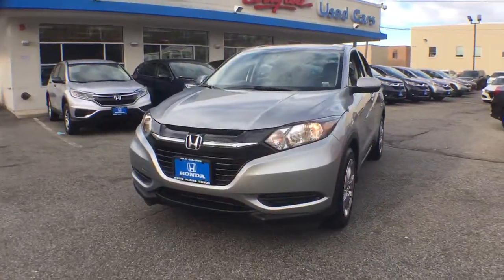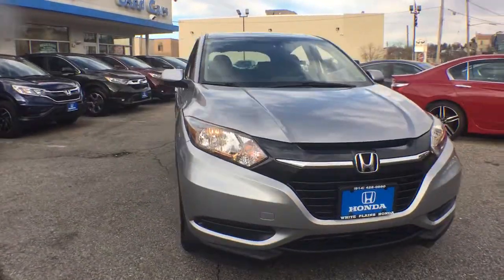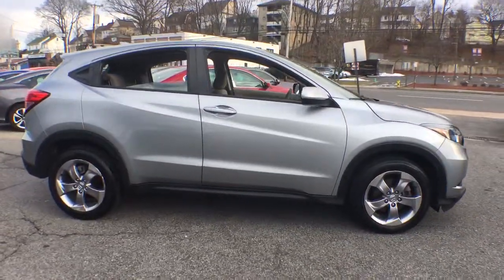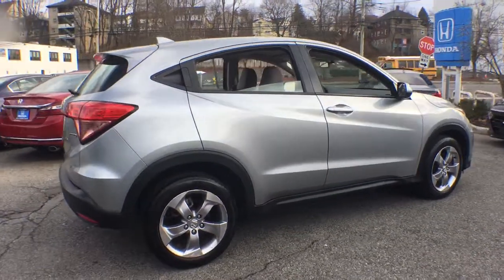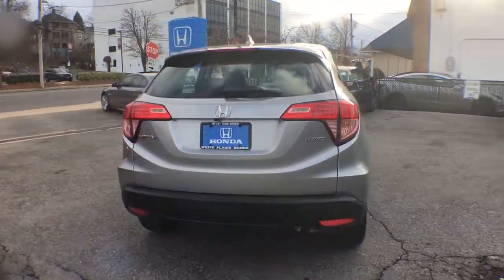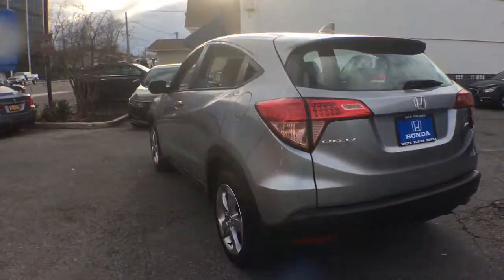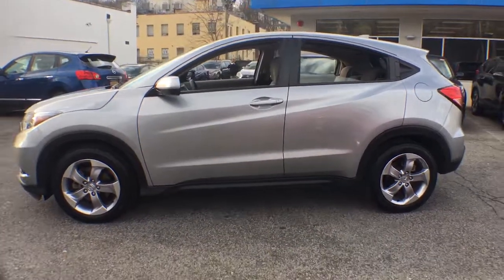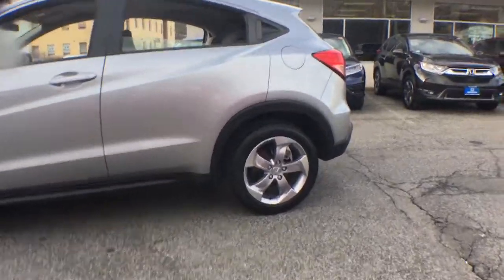2018 Honda HR-V White Plains, New Rochelle, Westchester, Scarsdale, Greenwich, NY U33159L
Modern Steel Metallic Used 2018 Honda HR-V available in White Plains, New York at White Plains Honda. Servicing the New Rochelle, Westchester, Scarsdale, and Greenwich, NY area.

2018 Honda HR-V LX Gray **HONDA CERTIFIED*, **BACKUP CAMERA**, **7YR 100K WARRANTY**, **BLUETOOTH**, **USB PORT**, 182 POINT INSPECTION, 1 Owner Carfax Certified!. CARFAX One-Owner. Clean CARFAX. Certified. AWD CVT 1.8L I4 SOHC 16V i-VTECbrbr**No Games**No Gimmick** The price you see is the price you pay at White Plains Honda. No other dealership will treat you like family the way we do here, we've got an excellent customer satisfaction rating. Recent Arrival! Odometer is 13285 miles below market average! 27/31 City/Highway MPGbrbrCertification Program Details: Type your description here Awards:br * 2018 KBB.com Brand Image Awards * 2018 KBB.com 10 Most Awarded BrandsbrKelley Blue Book Brand Image Awards are based on the Brand Watch(tm) study from Kelley Blue Book Market Intelligence. Award calculated among non-luxury shoppers.  Kelley Blue Book is a registered trademark of Kelley Blue Book Co., Inc.brCertified vehicles includes preowned 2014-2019 Hondas with less than 80k miles. DUE TO OUR HIGH INVENTORY TURNOVER, IT MAY BE POSSIBLE THAT A LISTED VEHICLE MAY BE SOLD. IF SO, WE WILL PRESENT YOU WITH SIMILAR VEHICLES AT A SIMILAR PRICE. To find the best value, we do the research before you do. We strive to provide you with the best value on every vehicle. Family operated since 1929, our success is due to being a highly customer centric dealership, attending to your every need.